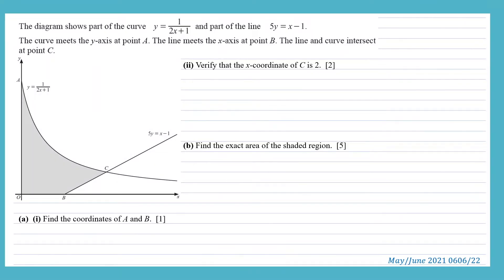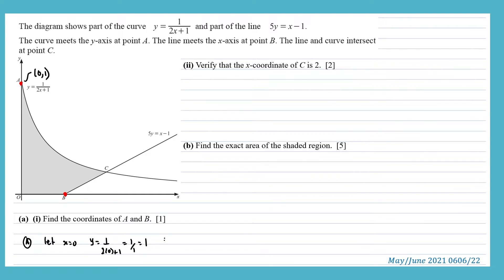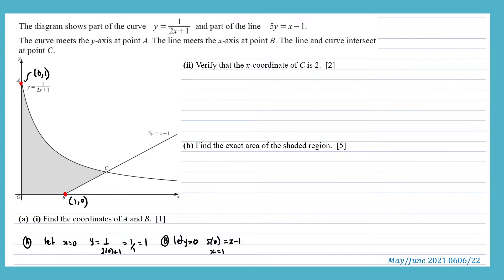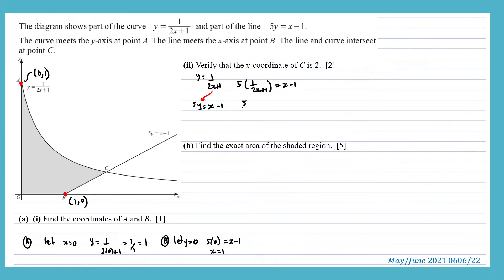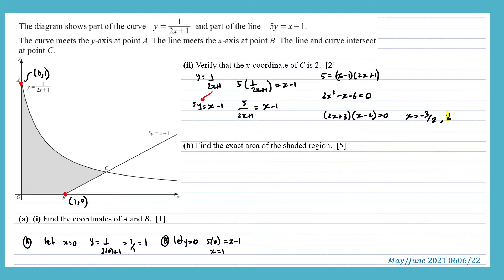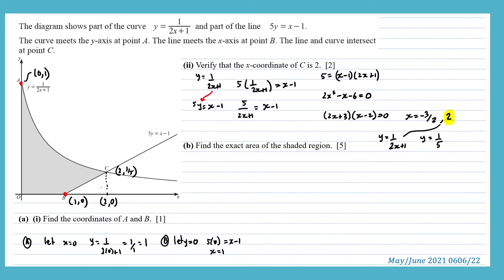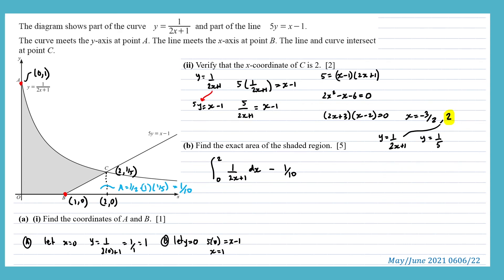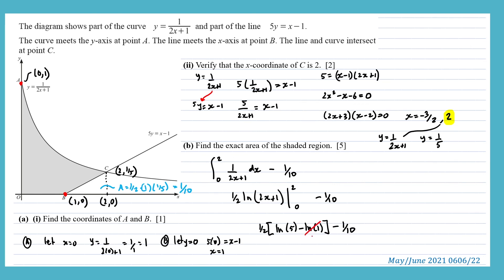How to find the area under a curve using integration (IGCSE Additional Maths 2021)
This video shows how to find the area under a curve. It is from an IGCSE Additional Maths paper (2021). The paper code is in the video.